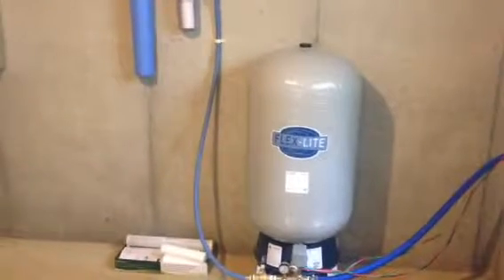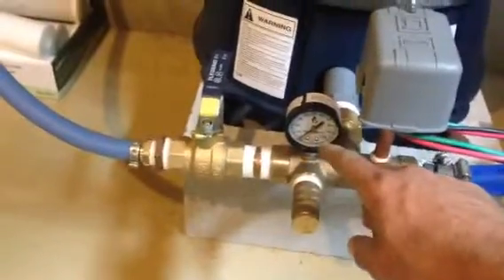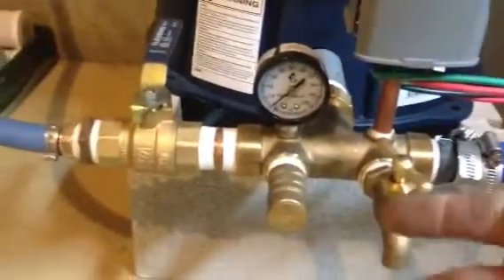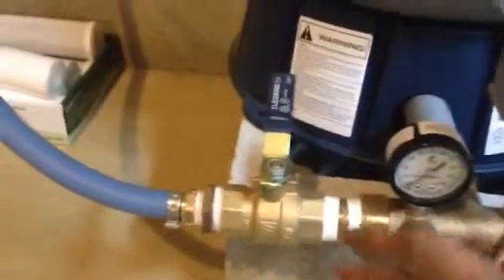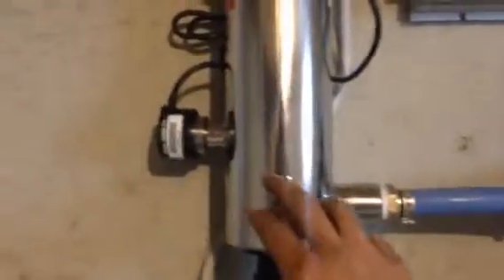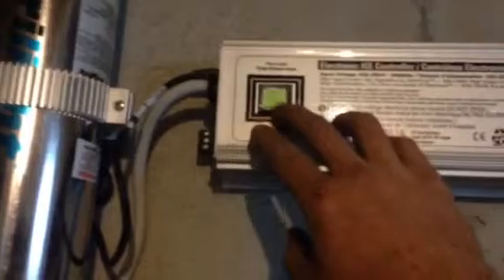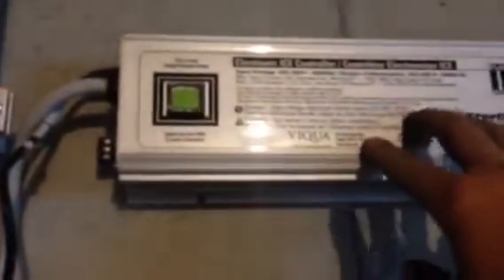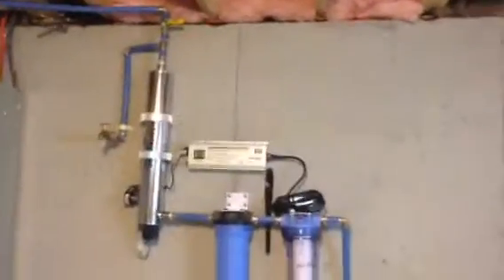Can I Drink Rainwater? Easily! But Only With These Important Steps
Collecting Rainwater is pretty easy, but turning that water into drinking water doesn't have to be hard either. Learn how to setup a complete filtration and pressurization system in a few easy steps you can do yourself. Make sure to watch until the end for tips on maintaining your new system!

Invisible danger lurk in even the clearest water.  Learning and taking the right steps to remove and neutralize harmful contaminants is paramount and should not to be taken lightly!

Chapters ⌛
0:00 - Pressure Tank, Switch, and Accessories
1:17 - Sediment and Carbon Filters
1:30 - UV Sterilizer
2:30 - Sampling Tap and Isolation Valves
2:59 - How to Change Filters
4:30 - How to Maintain UV